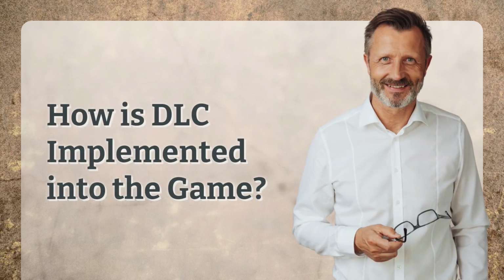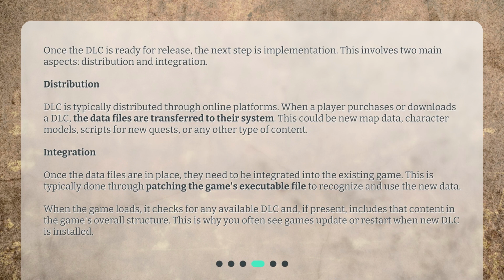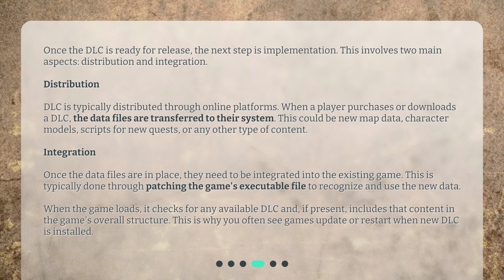How is DLC implemented in video games?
Understanding DLC: Implementation in Video Games • Discover the secrets behind Downloadable Content (DLC) in video games! Join us as we explore how DLC is implemented, from its creation to distribution and integration. Learn how DLC enhances the gaming experience and extends the lifespan of your favorite games. Unravel the mystery of DLC with us!

00:00 • How is DLC implemented in video games?
00:24 • What is Downloadable Content (DLC)?
00:53 • How is DLC Created?
01:18 • How is DLC Implemented into the Game?
02:16 • Can DLC Affect the Game's Balance?